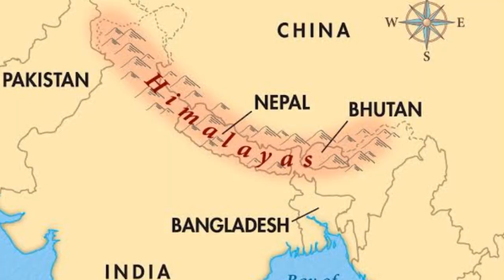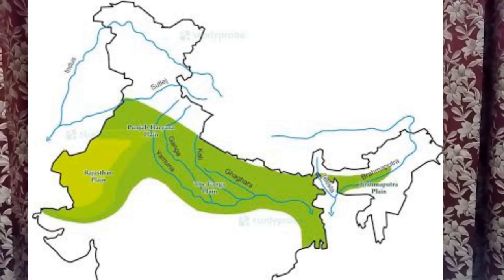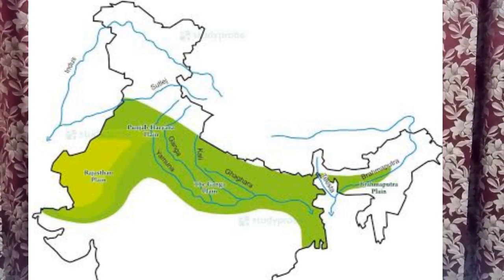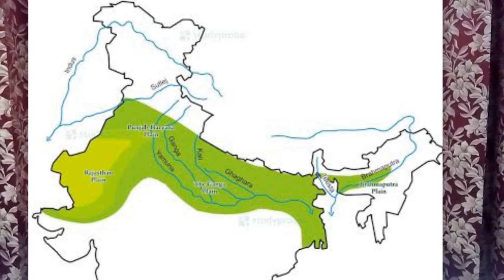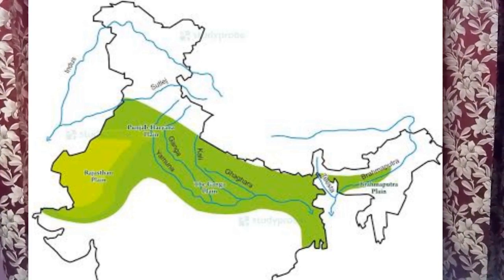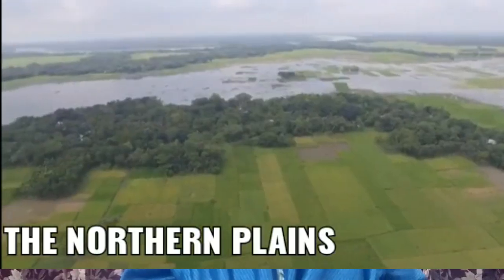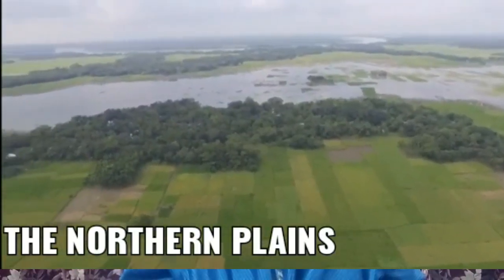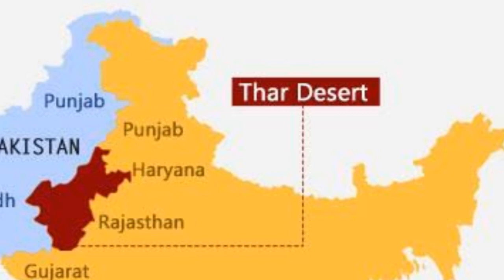SOCIAL STUDIES CLASS 4 CHAPTER 2 KNOWING MORE ABOUT INDIA